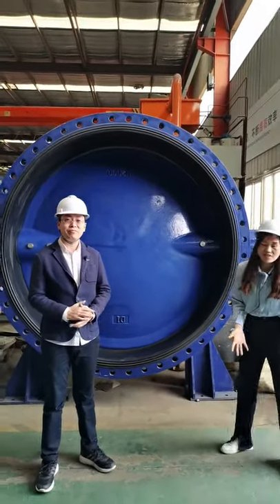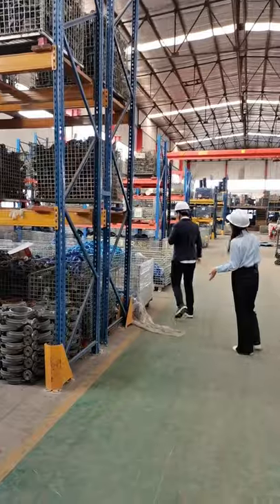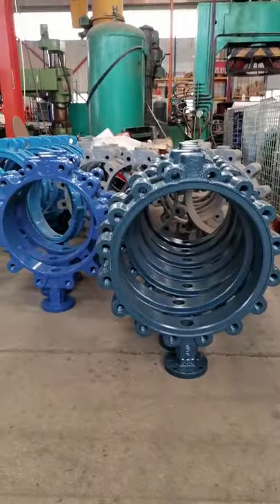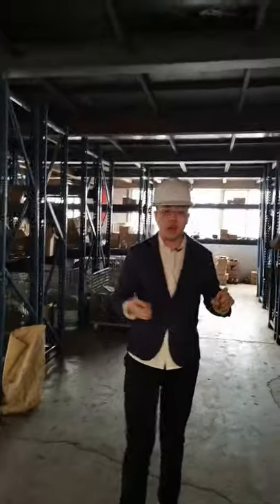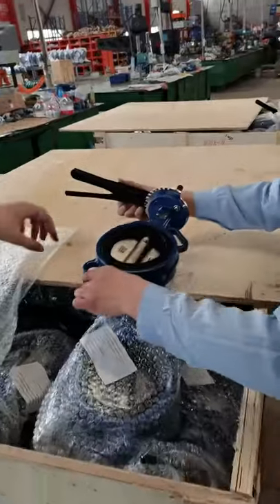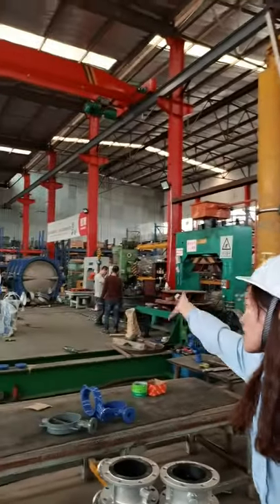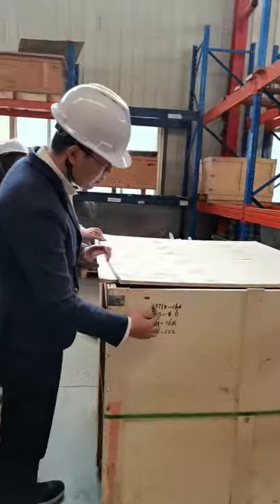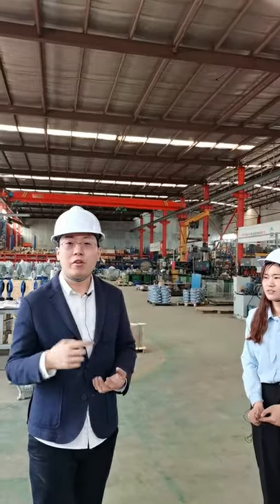Butterfly Valve Assembly Process in Factory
Butterfly Valve How it works
How Butterfly Valves Work
Butterfly valve detail display

☛Main product URL
☛Company Profile
WESDOM is a group company that specializes in the production, sales, and development of valves, pipe fittings, flow meters, and other pipeline accessories. We’ve been in the valve industry for more than 25 years, These products can be used for construction, petroleum, chemical, power, water supply, and drainage, municipal, medical, and other filed.
☛FAQ
➤1. How many years has your company been established?
Our factory has more than 20 years of production experience. Foreign branches are established for a maximum of 5 years. WESDOM International Sales Company was established 6 years ago.

➤2. What is the annual output value of your company?
Headquarters: 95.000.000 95 million RMB 1.4 million Year-on-year growth: about 20%, about 10% International Trade Department About 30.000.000 RMB Three Million Dollar Domestic Sales Department: 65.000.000 RMB Ninety-five Million Dollar 9.5 million USD

➤3. How much do you export a year?
Containers: 80--90 containers A 20-foot container, a container is about: 50,000 US dollars Weight of one cabinet (ton): 23-25 tons About a year: about 2250 tons

➤4. What products are exported?
Valves, water meters, ductile iron pipe fittings. The main valves are: gate valve, ball valve, butterfly valve, globe valve (material: cast steel, stainless steel, ductile iron material) The water meter is mainly: screw wing threaded water meter (material: cast iron, ductile iron, copper) Ductile iron pipe fittings

➤5. What percentage of your export products?
Official: Our main products are valves, and the annual valve exports account for 60% of the total exports, water meters 20%, and ductile iron pipe fittings: 20%

➤6. Do all five factories belong to your company?
We have three wholly-owned factories: Tianjin Butterfly Valve Factory, Hebei Gate Valve Factory, Wenzhou Cast Steel Stainless Steel Valve Factory. Two shareholding factories: Dalian Ductile Iron Joint, Lianyungang Water Meter Factory.

➤7. Your quality management system?
The valves of the company's products are tested one by one before leaving the factory. We will provide MTC and QC (company-issued) certificates for each orde